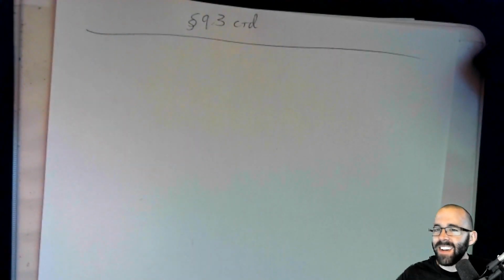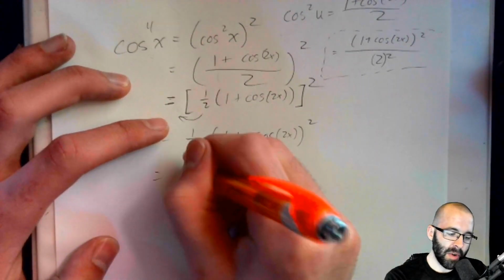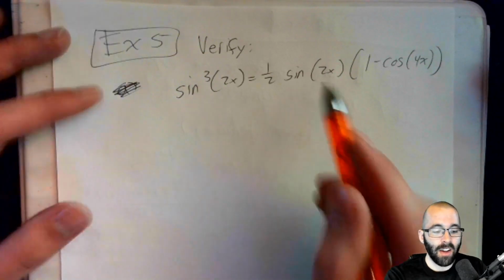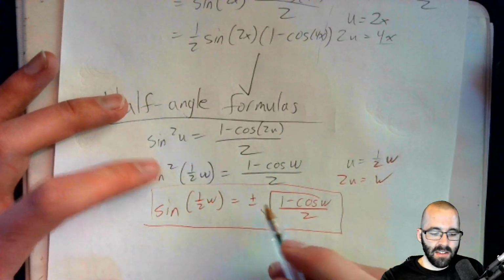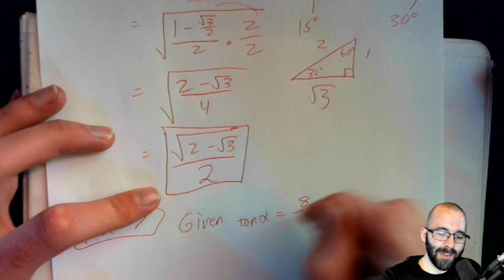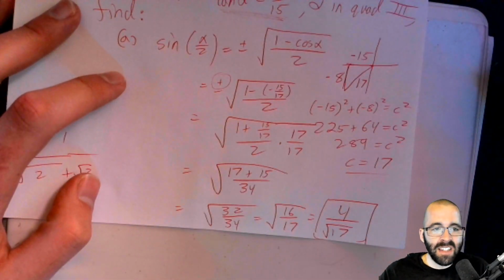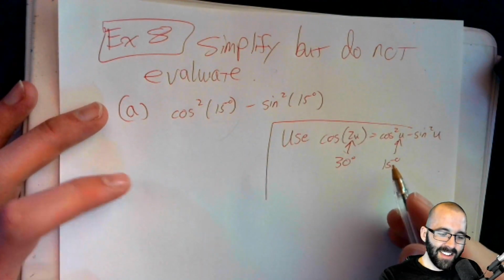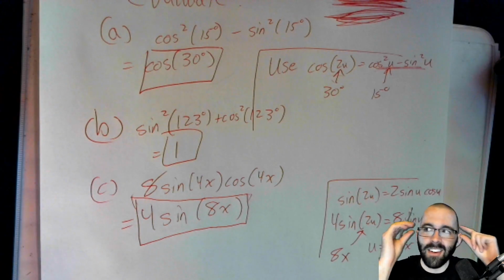Section 9.3b - Trigonometry